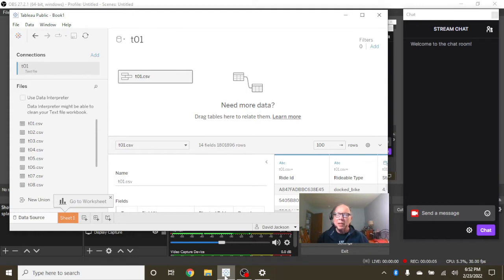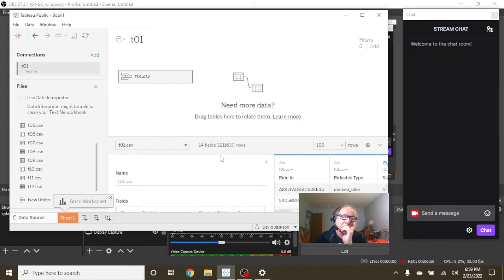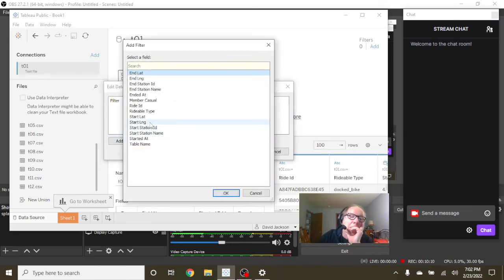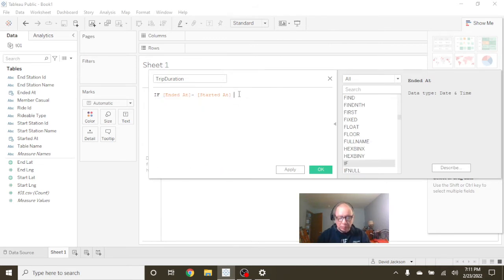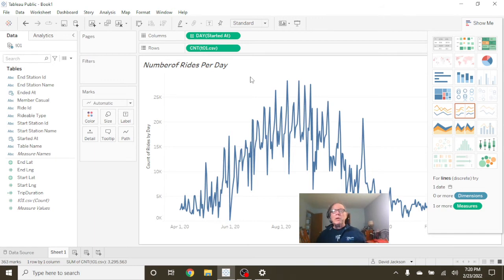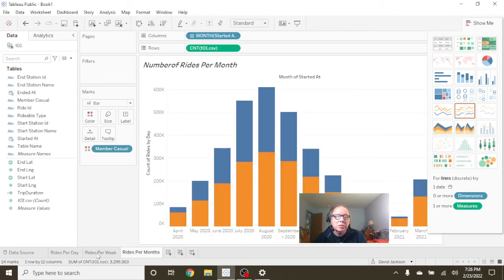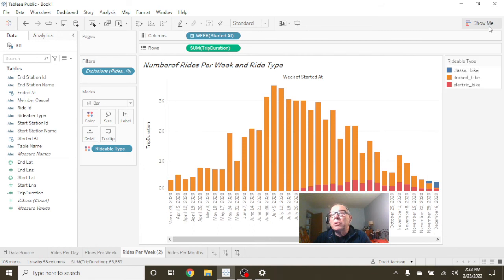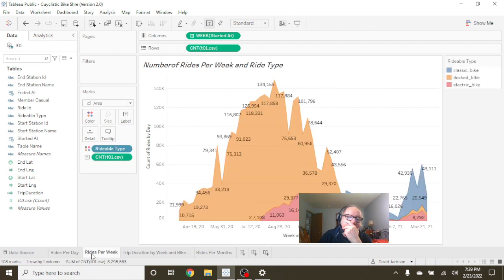Tableau: Analyzing Cyclistic Bikeshare (old)